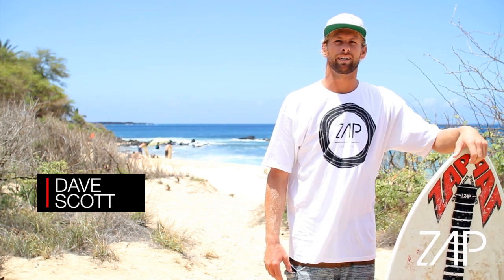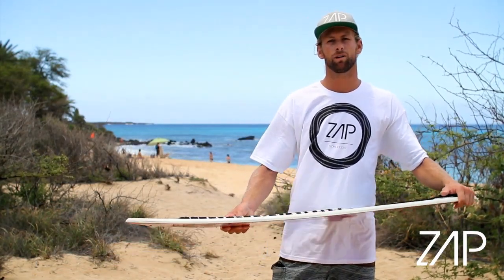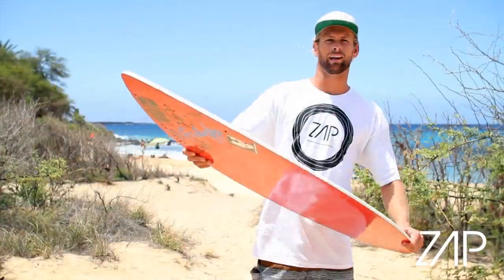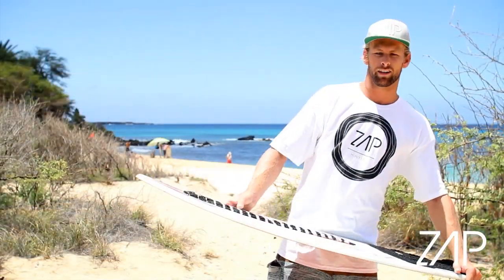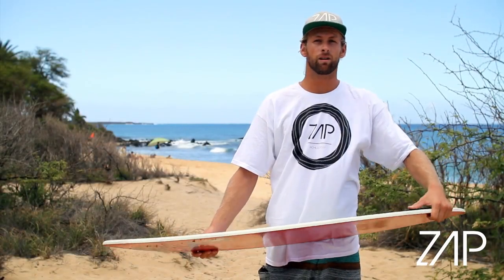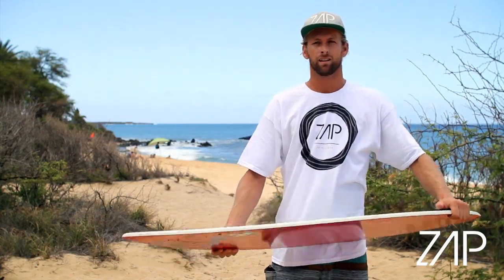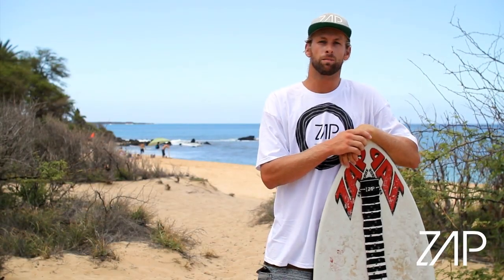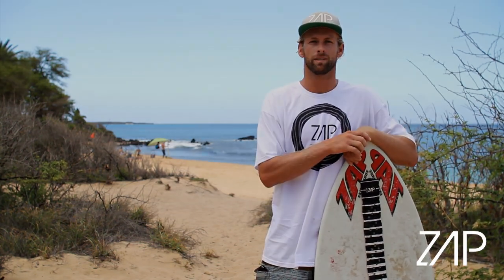Zap Skimboards Tricks+Tips: #4 Backside Wrap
with Dave Scott